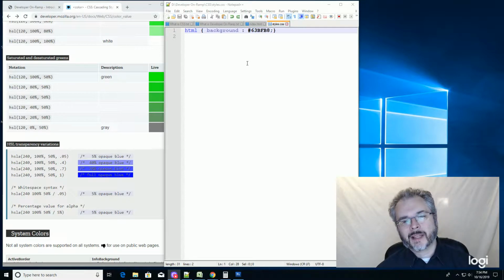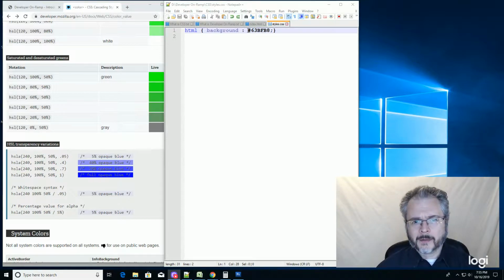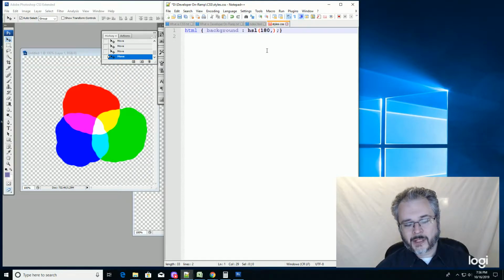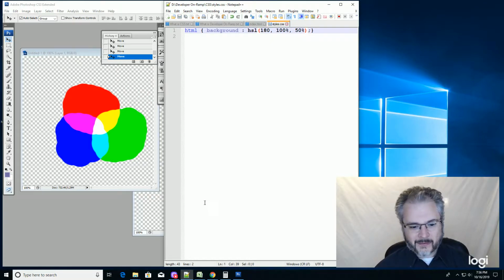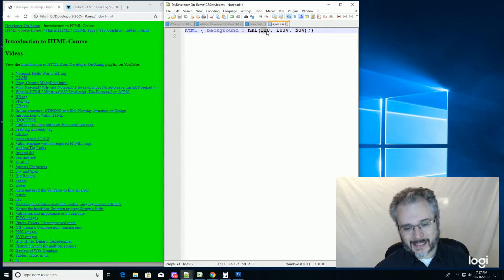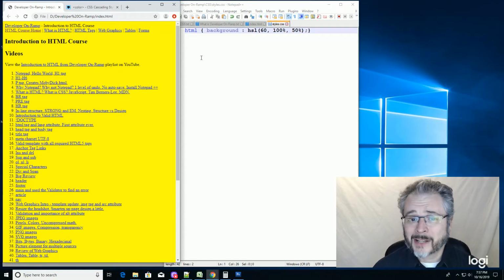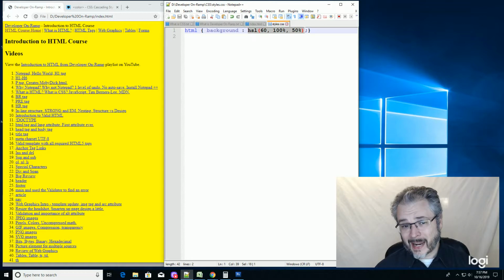20 Introduction to CSS for Developers - HSL Color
CSS also allows you to work with Hue, Saturation, and Lightness directly instead of using RGB color.